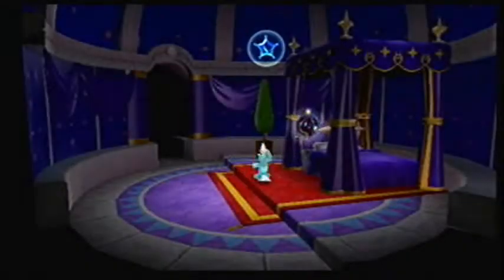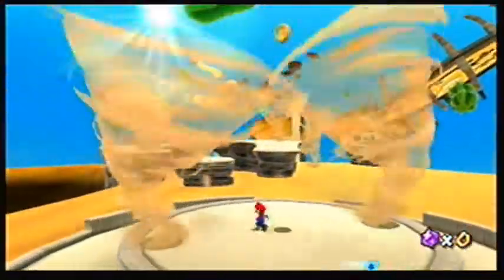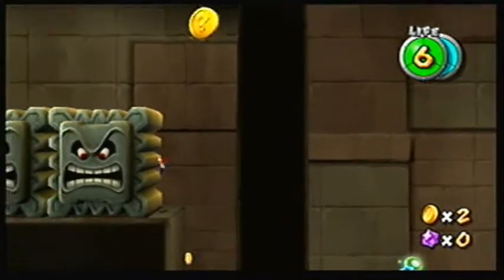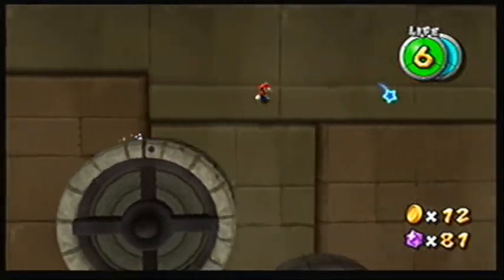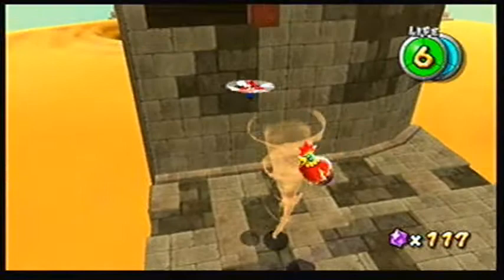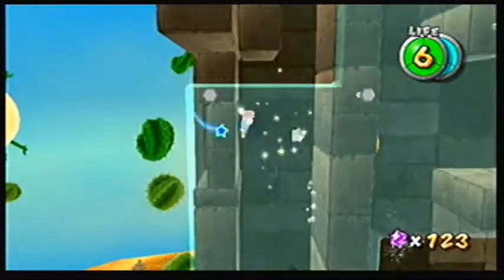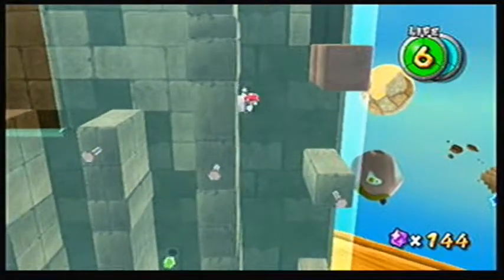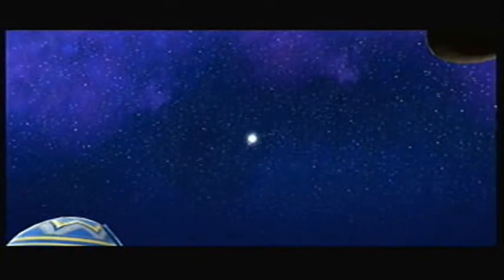Let's Play Super Mario Galaxy - 32 - Zap the sky with Magic Cranklies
Two in one day!  WOW!!!